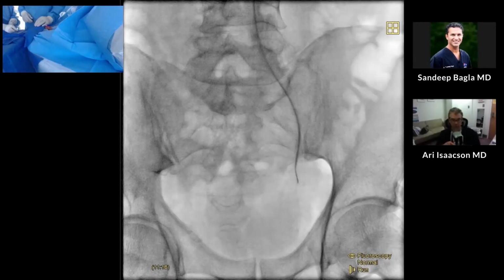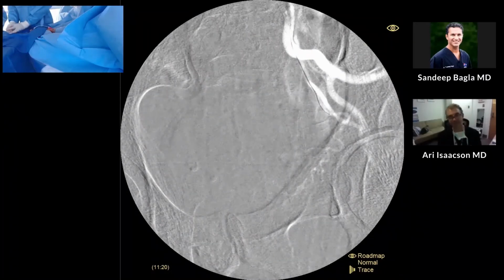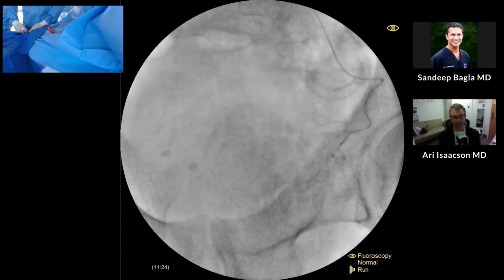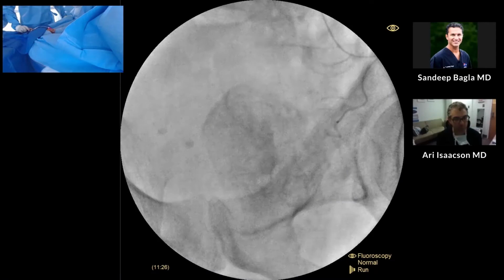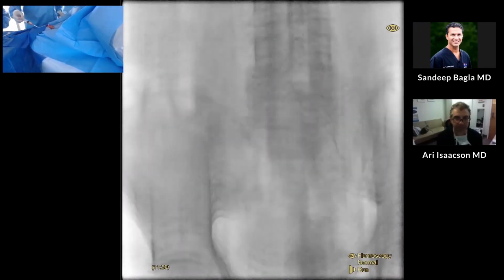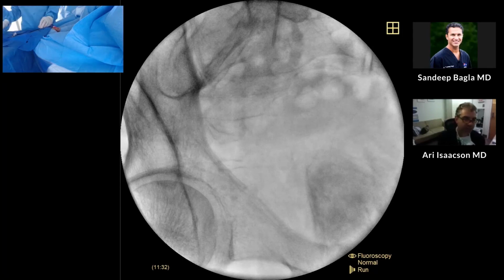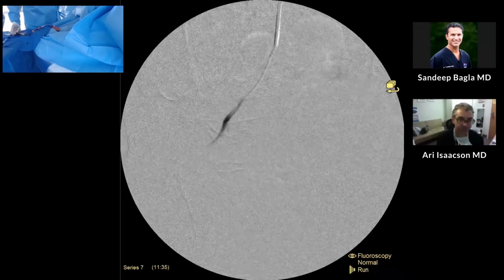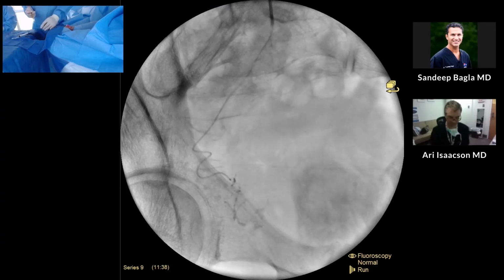Live Transradial Prostatic Artery Embolization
Procedure: PAE (Prostate Artery Emobolization)
Device: TrustSelect Microcatheters

JiggleMed is revolutionizing the way the endovascular community interacts. Our goal is to offer a comprehensive device and education solution, where providers can interact and learn about the latest techniques, improving the quality of care for their patients.